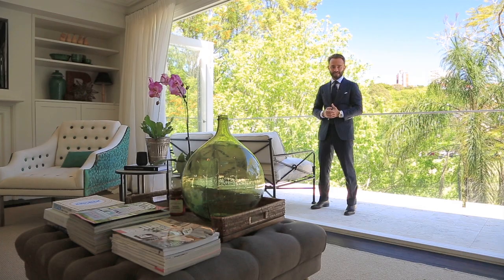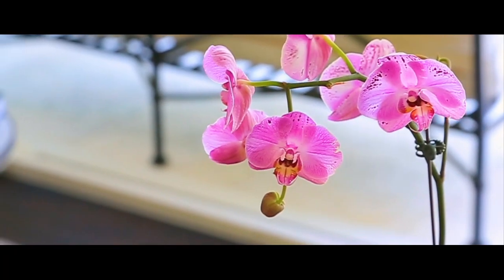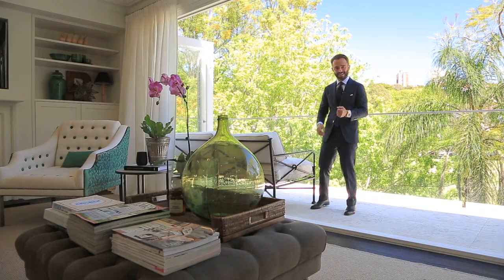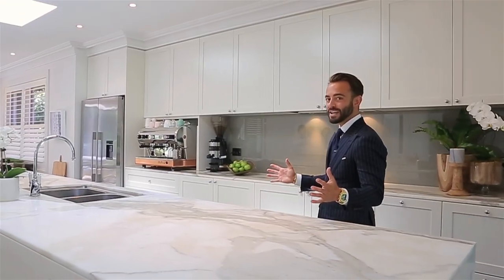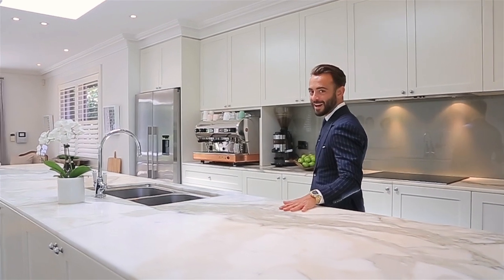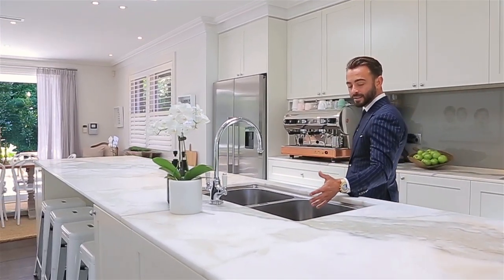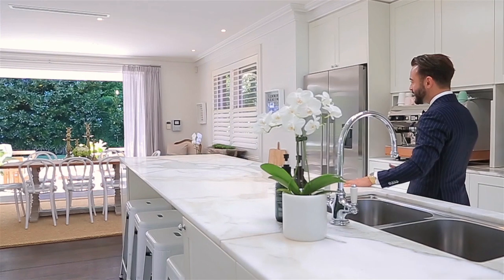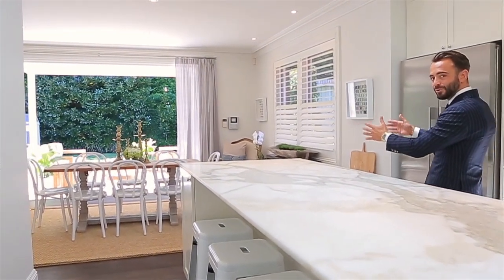37B Suttie Road, Bellevue Hill | Gavin Rubinstein | Ray White Double Bay